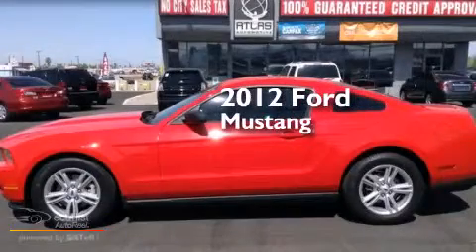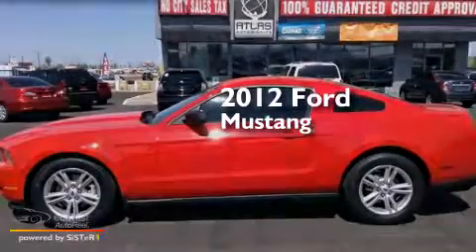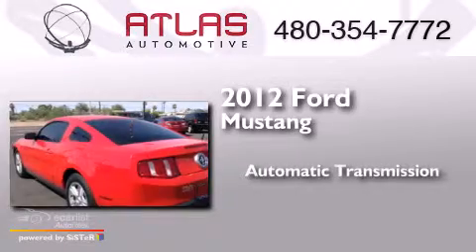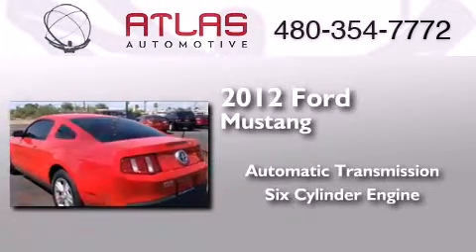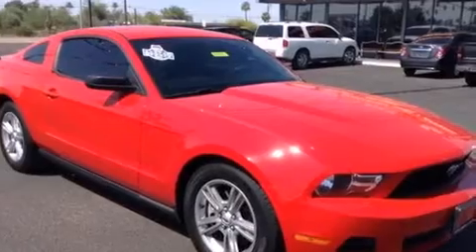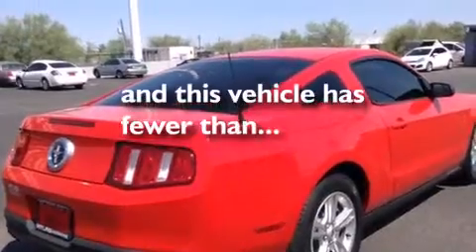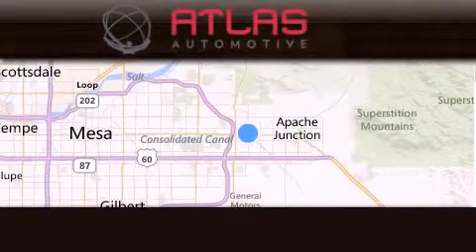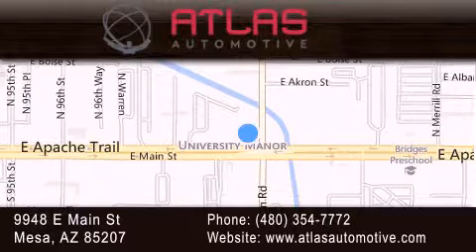Used Car Mesa AZ | Used 2012 Ford Mustang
We have been honored to serve the Mesa AZ area , we promise that your experience at our dealership will exceed your expectations ! Year : 2012 Make : Ford Model : Mustang Trans . : Automatic Exterior : Red Miles : 27,652 Interior : Black Atlas Automotive 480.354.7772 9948 E Main Mesa , AZ 85207